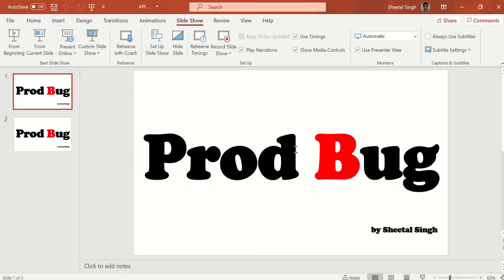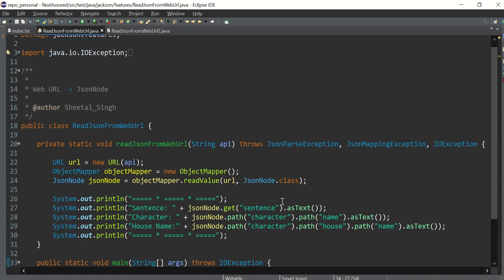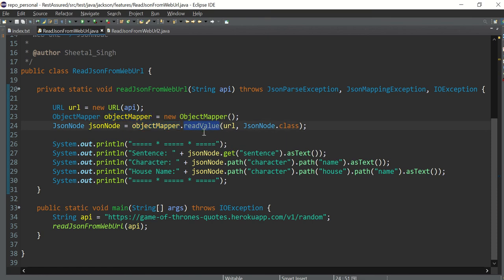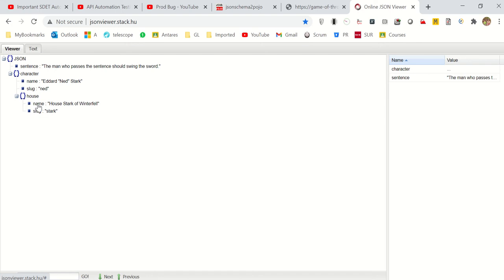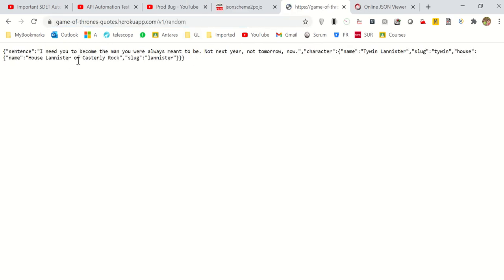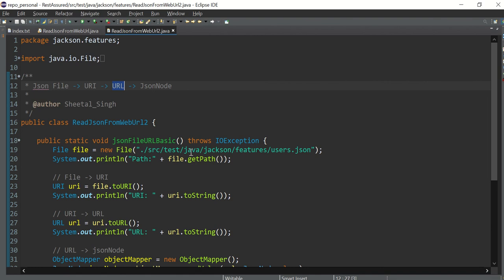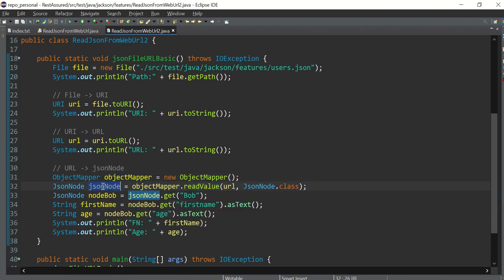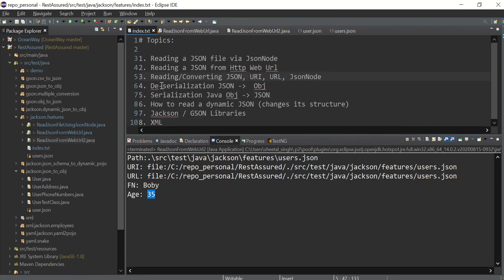Chapter 2: Read Json From Web Url, URI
1. In this chapter we will see how to read Json from Http Web URL
2. Series will focus on handing different task in real world API Automation projects based on previous experiences.
3. Serialization, De-serialization, Dynamic JSON, CSV to Json, XML, GSON, Jackson etc

1. Covered complete Rest Assured from basic to advanced with examples
2. Ready to use Automation Framework

1. Cucumber Framework with Dependency Injection
2. Cucumber Parallel Running
3. Using feature files from separate projects using dependencies
4. CICD
5. Sonar Qube setup
6. GraphWalker - Automation of Model Based Testing
7. Lombok
8. Reading property via Owner library - very useful